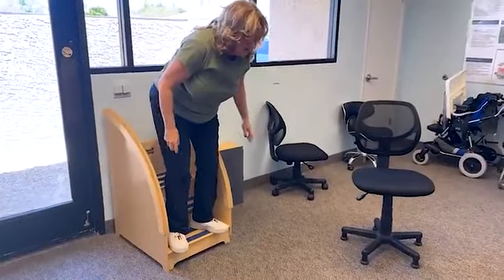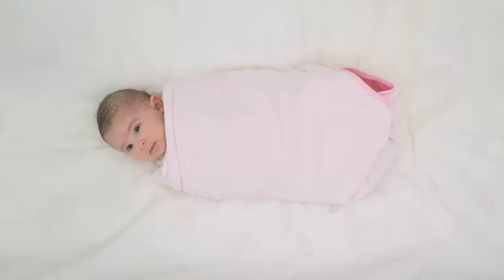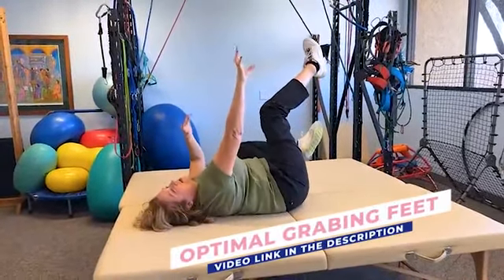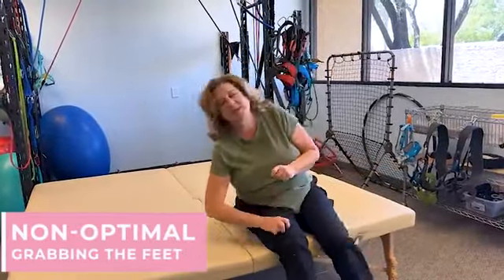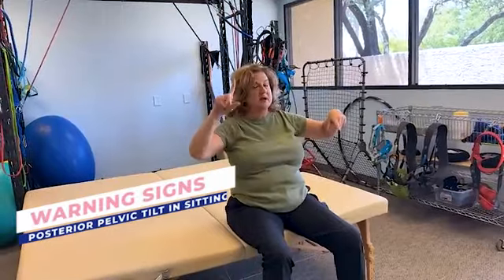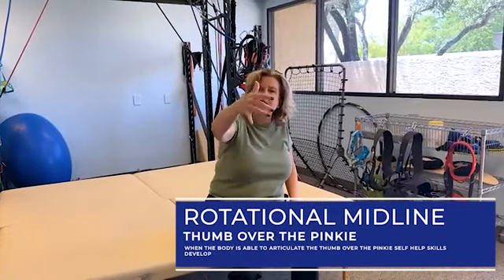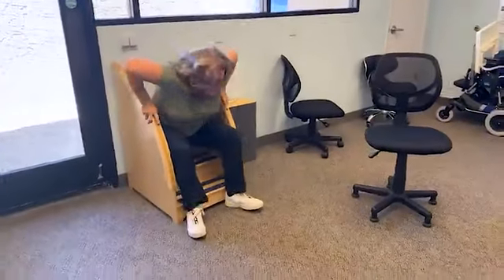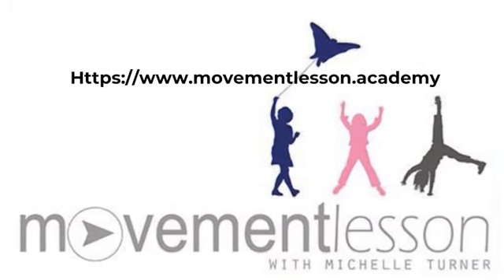Jumping! It’s a Combination of Milestones! See What They Are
MILESTONE MONDAY: Find solutions for how to be proactive with your child’s optimal development. Watch our FREE webinars on Optimal vs. Non-optimal Development

Movement Lesson - The place where optimal development begins!

Pick one of the three ways to get started with optimizing your child’s development:

1. Get a FREE Movement Review on our Facebook Group and learn about your child’s specific optimal development needs

3. Create New Milestone Foundations From the Beginning - Join our Fast Start Optimal Development Program - (includes FREE ACCESS for 60 days)

*This channel is not intended to be a substitute for professional medical advice and should not be relied on as health or personal advice. Always seek the guidance of your doctor or other qualified health professionals with any questions you may have regarding your health or a medical condition. You are responsible for any action taken from something heard or viewed on this YouTube channel.